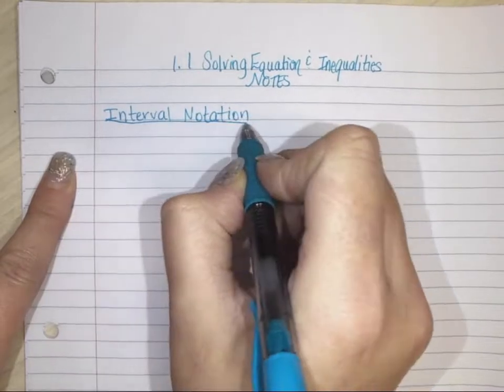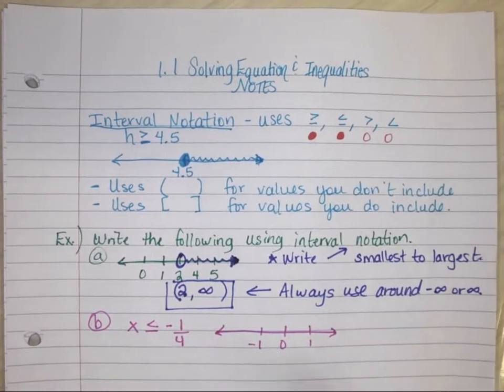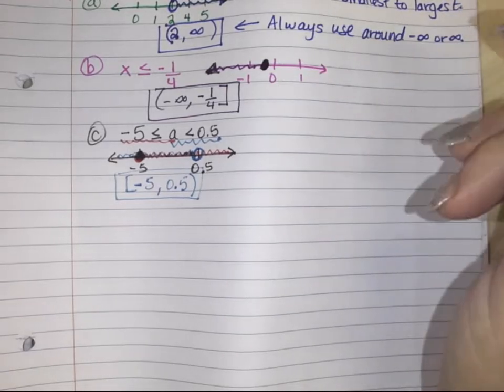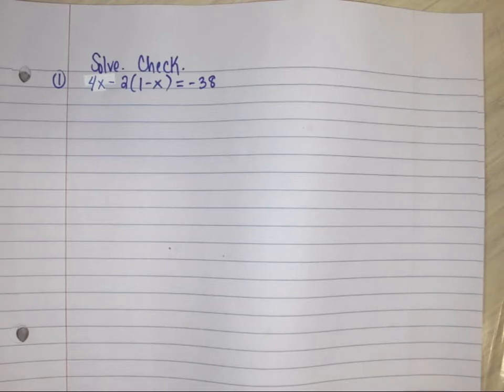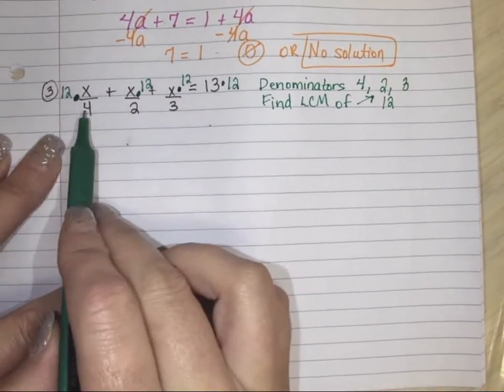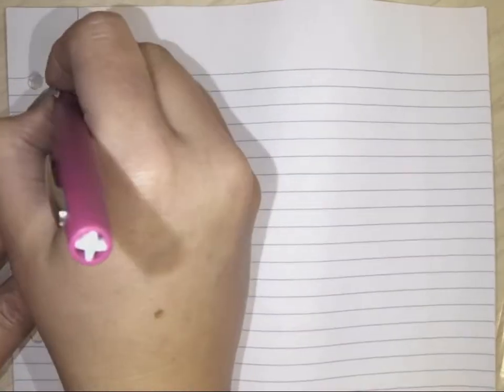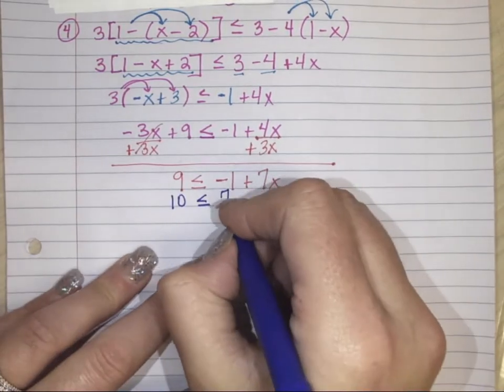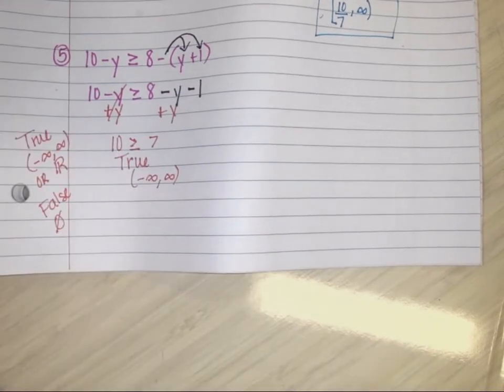1 1 Solving Equations and Inequalities